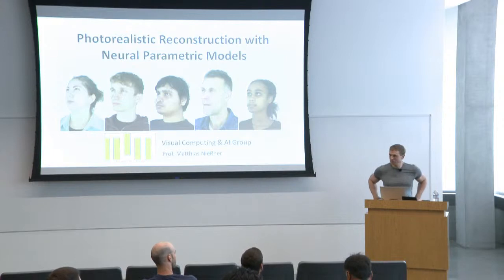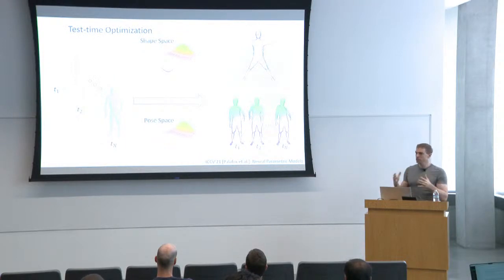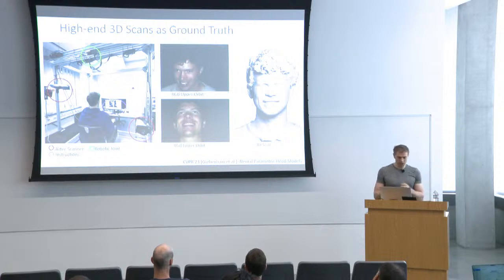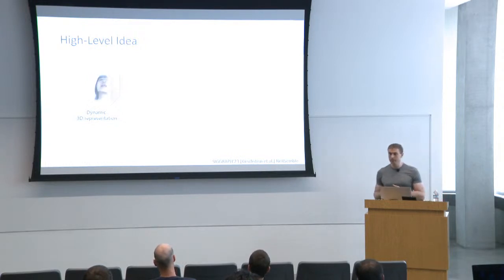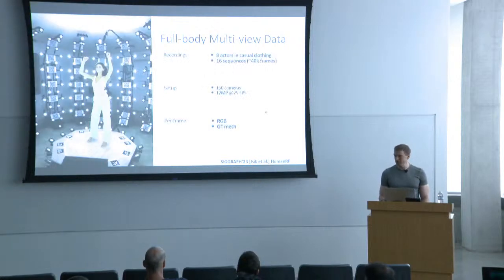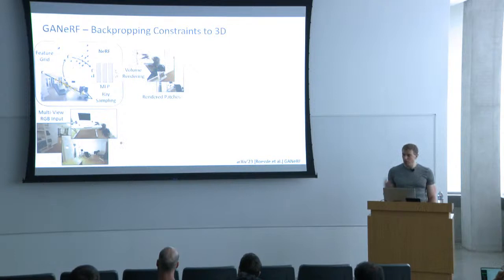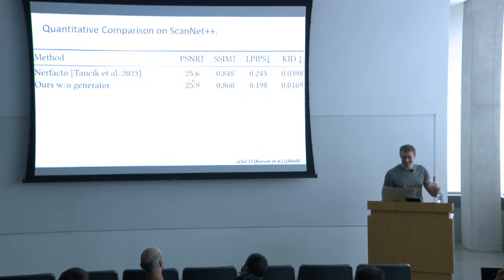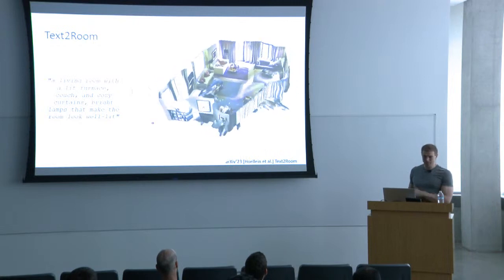Matthias Nießner (TU Munich): Photorealistic Reconstruction with Neural Parametric Models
Photorealistic Reconstruction with Neural Parametric Models

Abstract： In this presentation, I will talk about our latest research on creating photorealistic digital replica of the real world. Our ultimate goal is to witness the evolution of photos and videos into interactive, holographic 3D content that is indistinguishable from the physical reality. Envision the possibility of capturing and sharing such 3D photos with friends, family, or through social media platforms. Imagine the ability to comprehensively document historical events for future generations, or to generate content for upcoming applications in augmented and virtual reality. AI-based methodologies, particularly those employing generative neural networks, have emerged as a crucial element in this endeavor. These approaches facilitate the transformation of existing image synthesis pipelines. Specifically, I will delve into more recent advancements in neural rendering and reconstruction techniques, which enable us to retain full control over traditional graphics pipelines while harnessing the modern capabilities of deep neural networks.

Bio:  Dr. Matthias Nießner is a Professor at the Technical University of Munich, where he leads the Visual Computing Lab. Before, he was a Visiting Assistant Professor at Stanford University. Prof. Nießner’s research lies at the intersection of computer vision, graphics, and machine learning, where he is particularly interested in cutting-edge techniques for 3D reconstruction, semantic 3D scene understanding, video editing, and AI-driven video synthesis. In total, he has published over 150 academic publications, including 25 ACM Transactions on Graphics (SIGGRAPH / SIGGRAPH Asia) papers and 55 works at the leading vision conferences (CVPR, ECCV, ICCV); several of these works won best paper awards, including at SIGCHI’14, HPG’15, SPG’18, and the SIGGRAPH’16 Emerging Technologies Award for the best Live Demo. Among other honors, he is recipient of the 2020 German Pattern Recognition Award (DAGM), 2019 Eurographics Young Researcher Award, and TUM-IAS Rudolph Moessbauer Fellow (2017 – ongoing).

Hosted by UCSB Computer Science and the Center for Responsible Machine Learning.